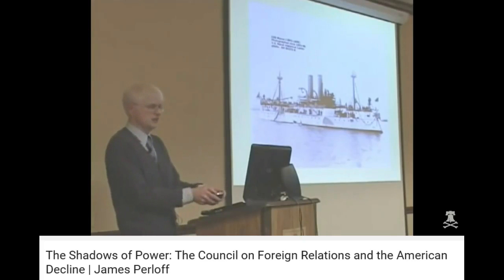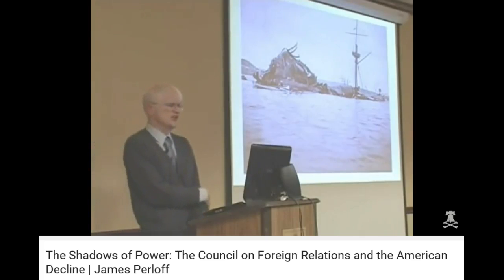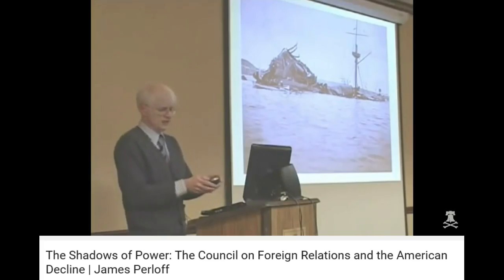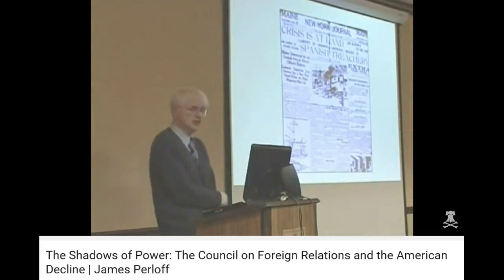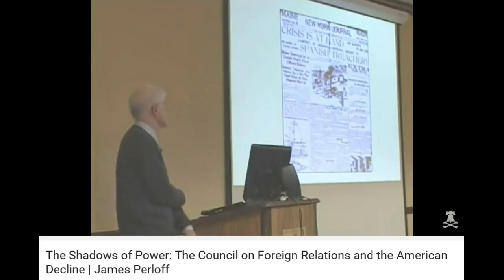3. History by Design - Maine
James Perloff